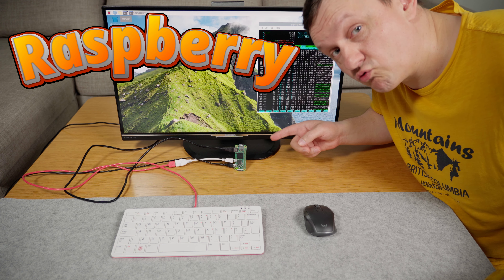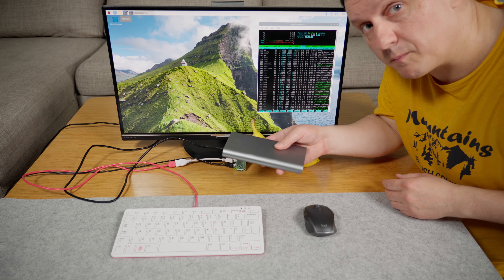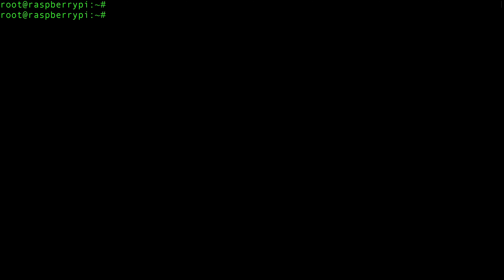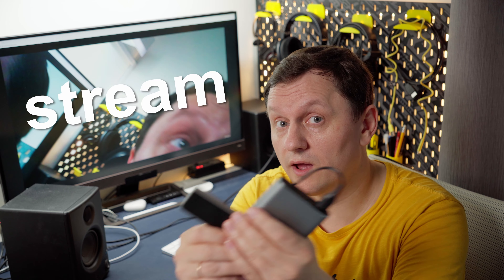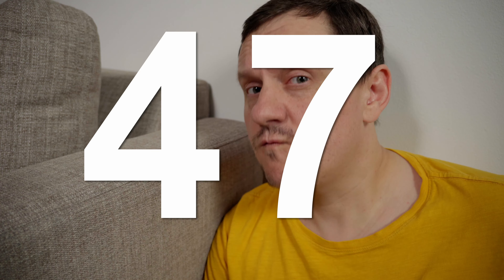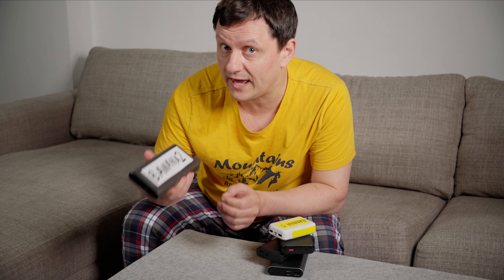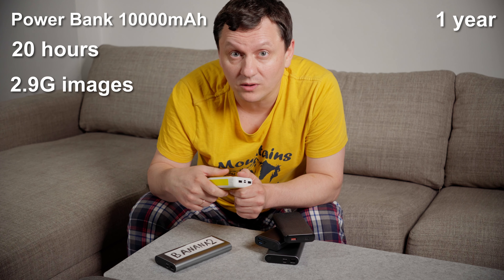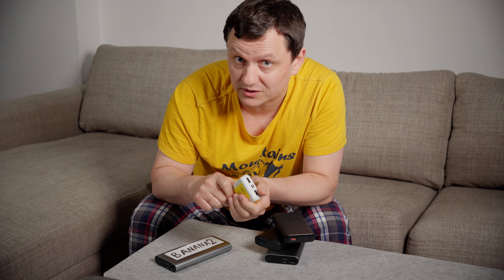438 power banks can run Raspberry Pi Zero 2 W for one year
Raspberry Pi Zero 2 W power consumption test as surveillance camera.